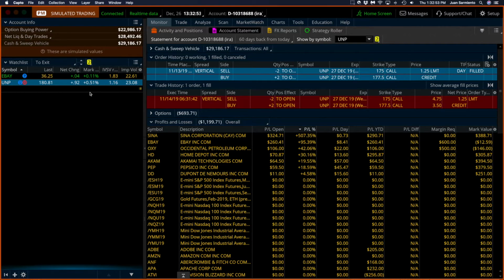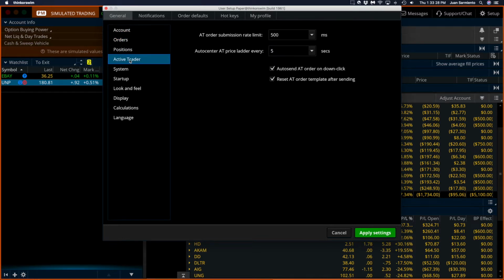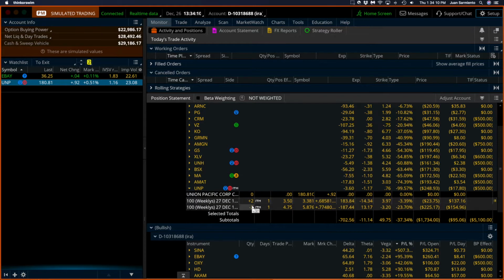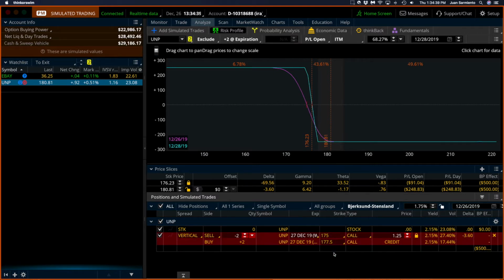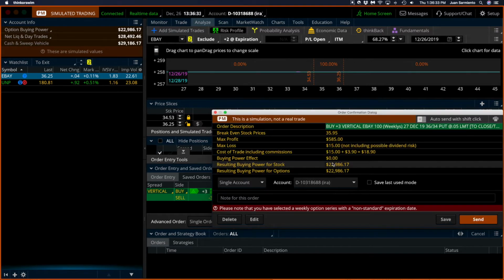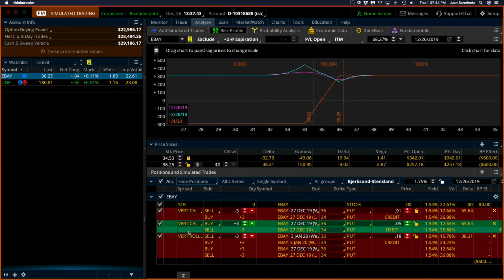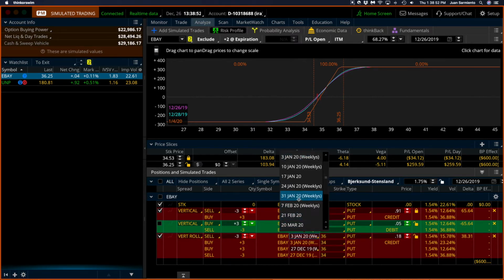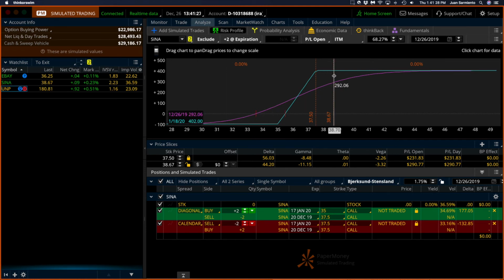PCG 12/27/19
Here is how to add the P/L % in the activity and positions tab in the Monitor tab of the Thinkorswim platform: